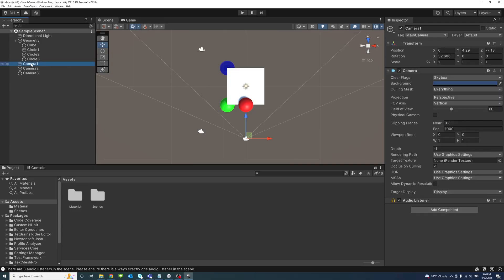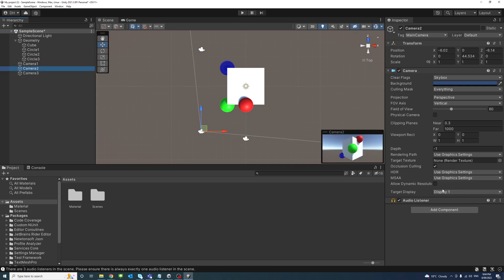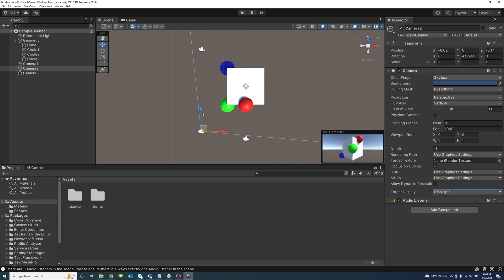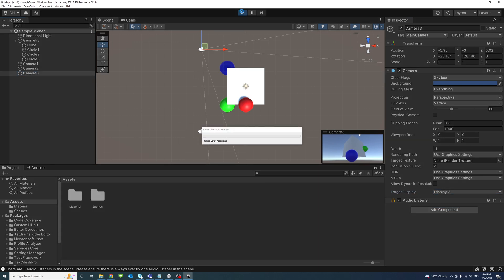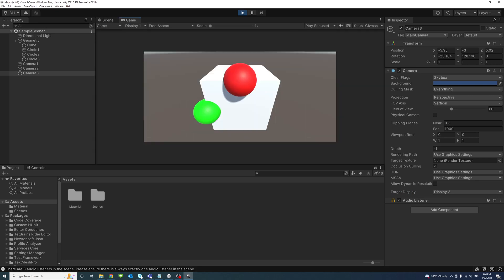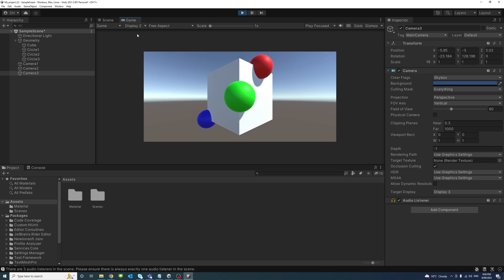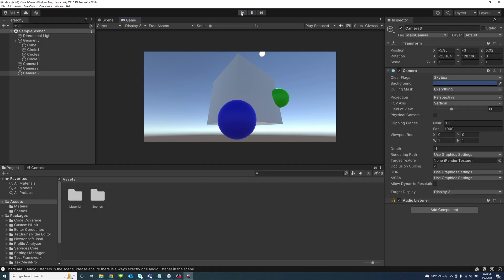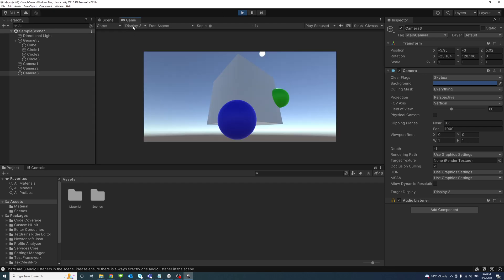Choose a Camera for Game View in Unity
Select a camera and set its target display. Play and select the target display you set.